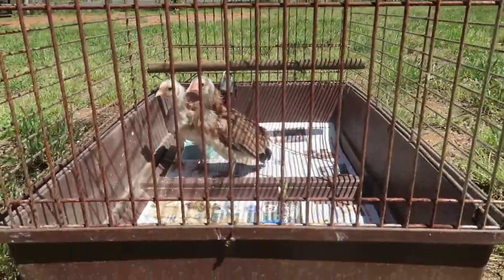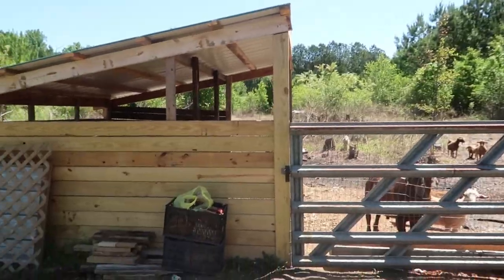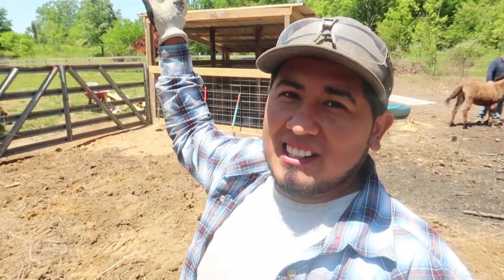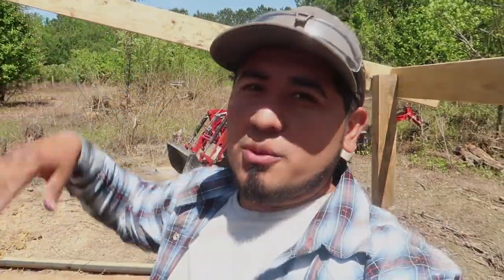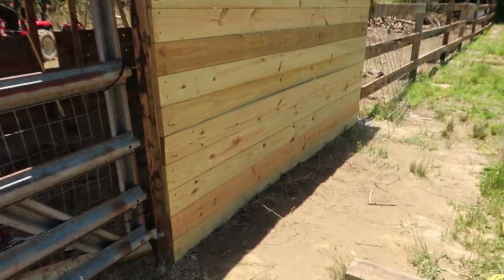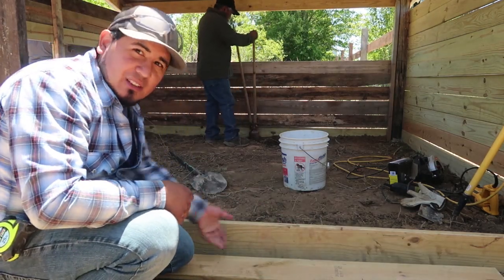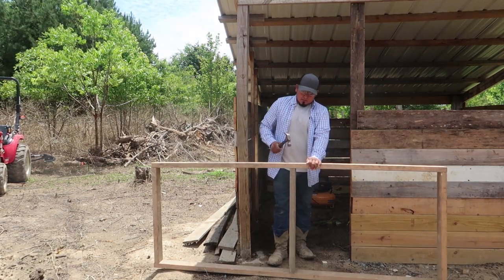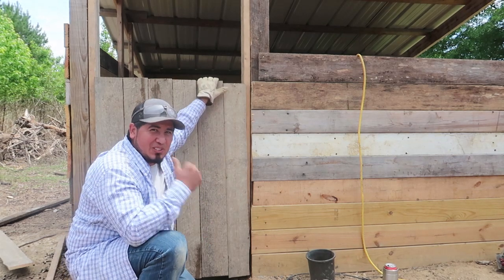DIY Chicken Coop mansion! It's super easy, just watch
Hey there neighbors, here is our DIY chicken coop that we made pretty easy. We went with a big chicken coop that's why we call it a mansion. It's a 10x10 coop, it will defiantly fit more chickens then we will even have probably. It may not be a fancy chicken coop but we built it with pride and functionality. We try and keep our videos as true as possible to you guys so if we make mistakes we share them because not everything always goes as planned. I hope you enjoy and it inspires you to go out there and make your own. Or share it with someone else that way they have chickens and hopefully give you some farm fresh eggs!